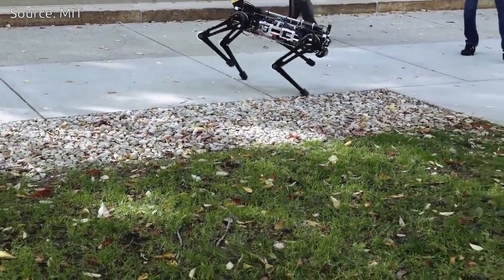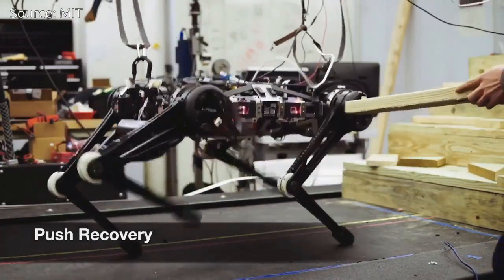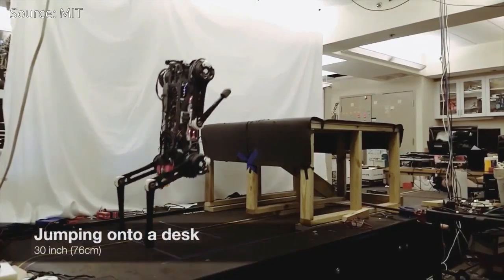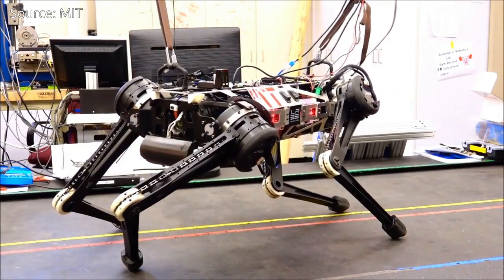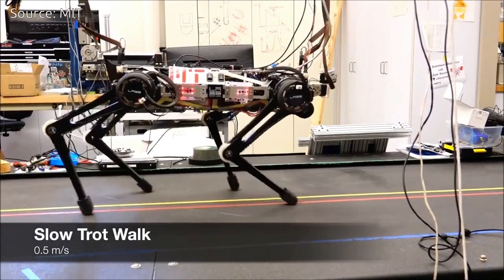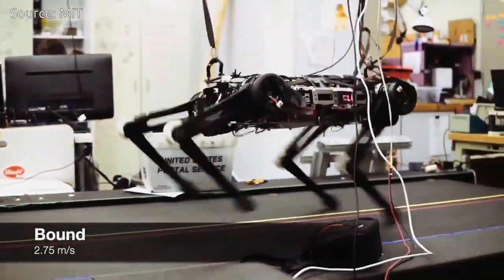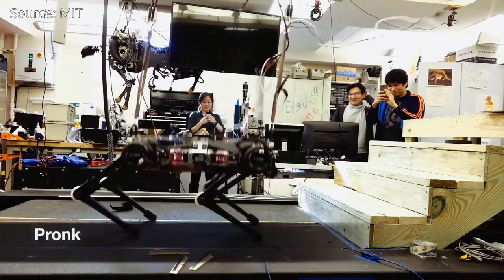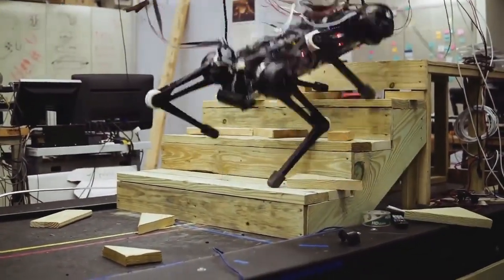“Blind” Cheetah 3 Robot can climb Stairs littered with Obstacles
MIT’s Cheetah 3 robot can now leap and gallop across rough terrain, climb a staircase littered with debris, and quickly recover its balance when suddenly yanked or shoved, all while essentially blind.

The 90-pound mechanical beast — about the size of a full-grown Labrador — is intentionally designed to do all this without relying on cameras or any external environmental sensors. Instead, it nimbly “feels” its way through its surroundings in a way that engineers describe as “blind locomotion,” much like making one’s way across a pitch-black room.

"There are many unexpected behaviors the robot should be able to handle without relying too much on vision"  says the robot’s designer.

Vision can be noisy, slightly inaccurate, and sometimes not available, and if the robot rely too much on vision, it has to be very accurate in position and eventually will be slow. So the MIT researchers want the robot to rely more on tactile information. That way, it can handle unexpected obstacles while moving fast.

Cheetah 3 is designed to do versatile tasks such as power plant inspection, which involves various terrain conditions including stairs, curbs, and obstacles on the ground.

The Cheetah 3 can blindly make its way up staircases and through unstructured terrain, and can quickly recover its balance in the face of unexpected forces.